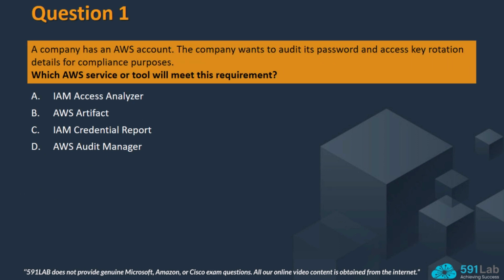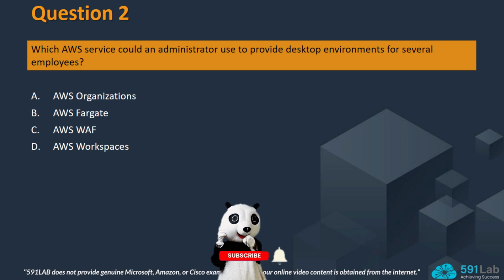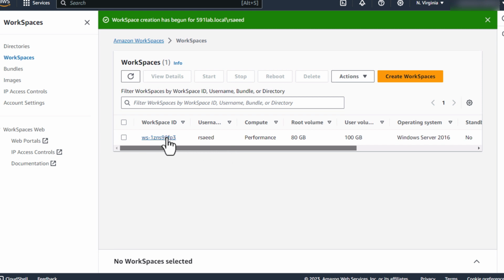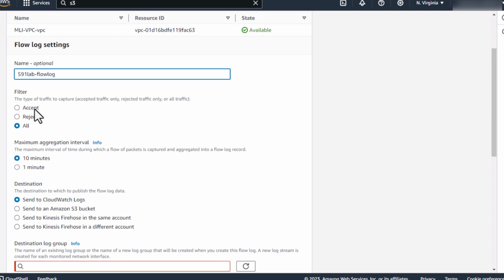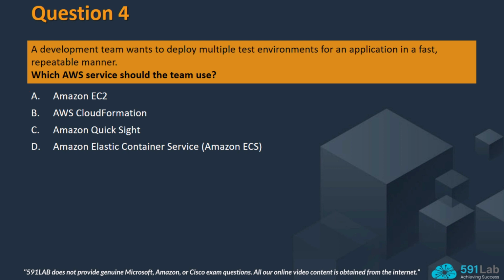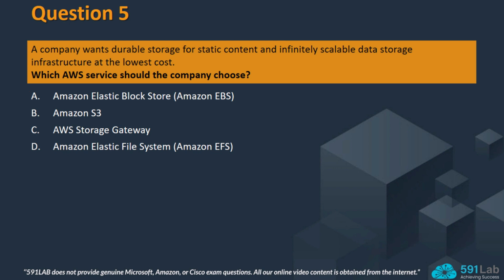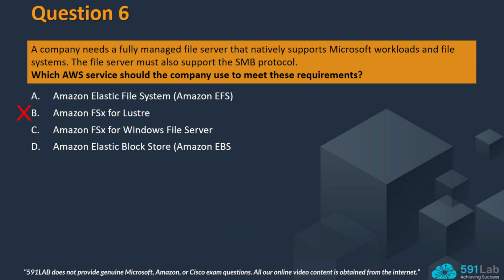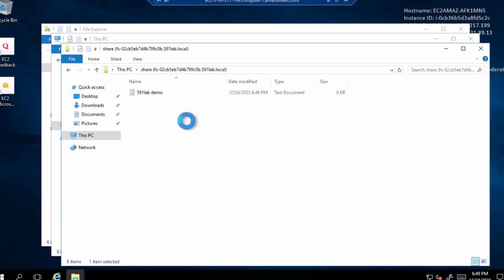Mastering AWS Workspaces: The Ultimate Guide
🚀 Here we will discuss the new AWS Certified Cloud Practitioner exam (AWS CLF-C02). We aim to validate your foundational knowledge of the AWS Cloud and provide a high-level understanding of AWS services, terminologies, and concepts. We will explore the latest exam sample dump questions to equip you with the necessary insights to succeed, whether you are preparing for the exam or looking to enhance your understanding of AWS Cloud foundation. Join us as we demystify the latest exam, AWS CLF-C02, and empower you to become an Amazon Certified Cloud Practitioner.

📚 In this comprehensive video, we've curated a selection of the most crucial AWS Certified Cloud Practitioner review questions and provided detailed explanations to ensure you grasp every concept. Whether you're a seasoned professional or just starting on your CLF-C02 exam journey, this video is your key to success.

🔥 What You'll Gain from this Video:
✅ Gain a deep understanding of CLF-C02 exam topics.
✅ Get insider tips and tricks from AWS certified professionals.
✅ Ace your AWS Certified Cloud Practitioner CLF-C02 exam with ease!

💼 Why Choose 591Lab:
At 591Lab, we're dedicated to empowering IT professionals like you with the knowledge and skills needed to excel in the ever-evolving field of AWS Cloud computing and services. Our expert instructors bring years of industry experience to ensure you get the best training possible.
🌟 Join the thousands of satisfied students who have succeeded with 591Lab and embark on your journey to becoming a certified AWS Certified Cloud Practitioner.

📢 Don't miss out on this opportunity to supercharge your CLF-C02 exam preparation. Hit the play button now, and let's get you one step closer to your certification goals!

🙏 Thank you for choosing us as your trusted CLF-C02 exam prep resource. Get ready to conquer your certification journey – let's dive in!

00:00 Introduction
00:55 Today's Agenda
01:15 Sample 1
03:58 Sample 2
09:13 Sample 3
14:19 Sample 4
17:50 Sample 5
21:09 Sample 6
25:39 Conclusion